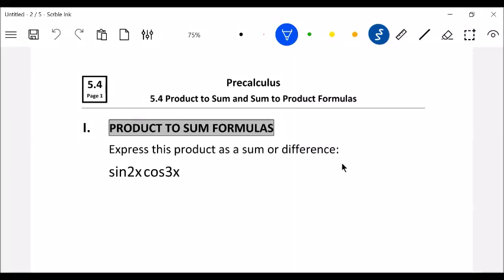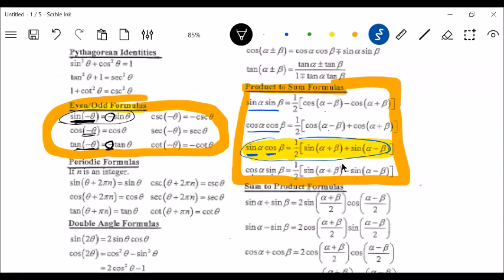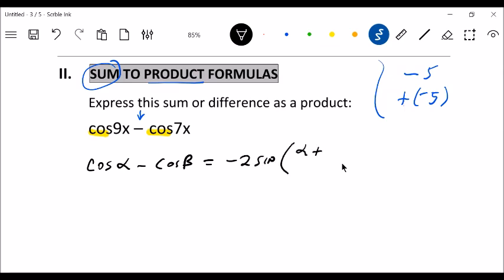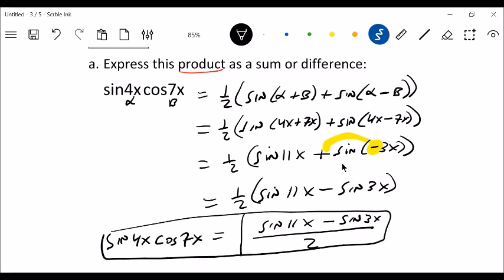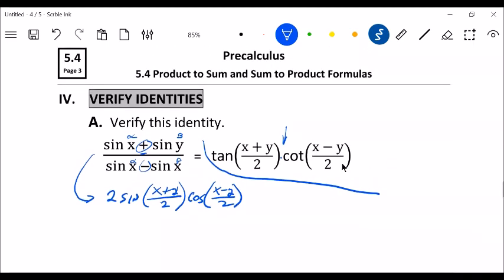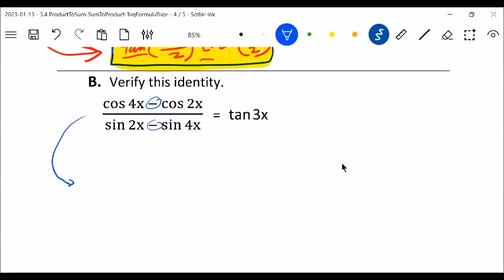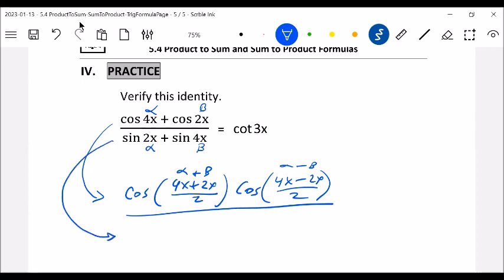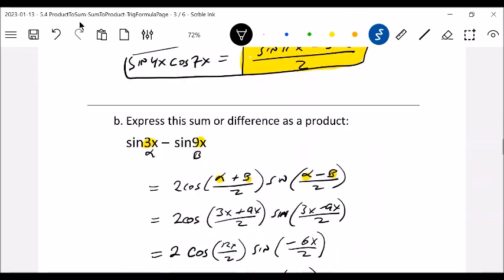5.4 Product Sum Difference Formulas